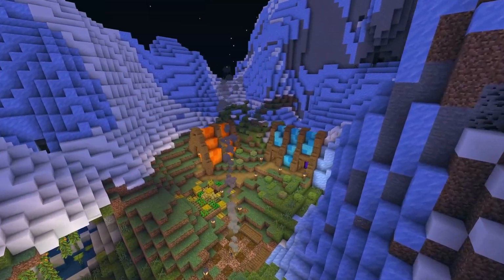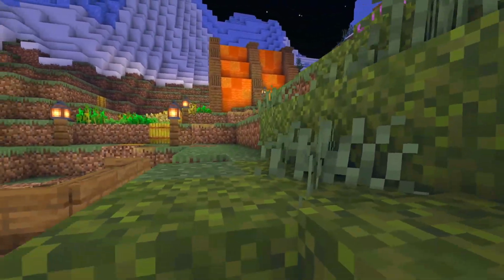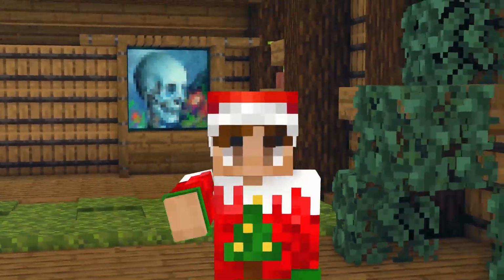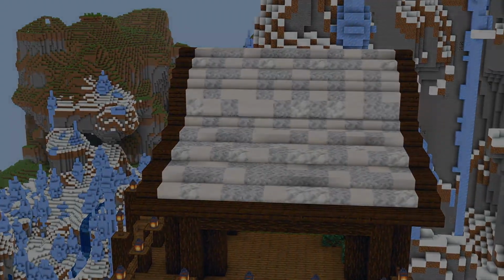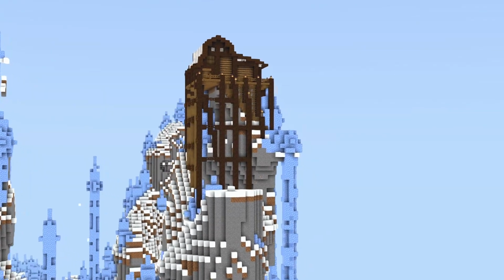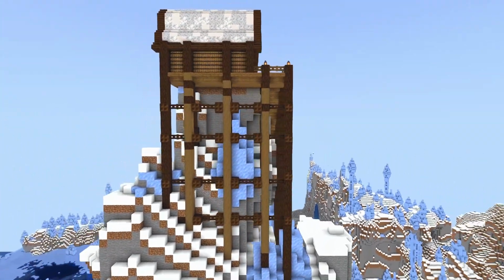5 Mountain build ideas in Minecraft 1.18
5 Mountain build ideas in Minecraft 1.18

In this video Faberistry shows you a few build ideas for Minecraft 1.18! Minecraft 1.18 in the newest minecraft update and minecraft 1.18 is part of the caves and cliffs update! Faberistry shows you these Minecraft 1.18 builds and tells you briefly how to build them too!

NOTE: This was filmed in the Minecraft 1.18 ! So some of the thing mentioned might be altered in future Minecraft 1.18.1 releases and the Minecraft 1.18 build ideas may no longer work as well...

Timestamps:
0:00 - Intro
0:12 - Subscribe for more Minecraft 1.18 content
0:21 - A campsite in a Minecraft 1.18 mountain
0:49 - An axolotl sanctuary to build in Minecraft 1.18
1:21 - A mountain house for Minecraft 1.18
2:23 - Lightning rod copper build for Minecraft 1.18
2:48 - A wither fight statue for Minecraft 1.18
3:37 - Outro
SECOND NOTE: These Minecraft 1.18 build ideas were filmed in java, but they should still work on bedrock 1.18 as java and bedrock now have seed parity!
Like - Like that smash button!
Share - Together we can all have the knowledge of Minecraft 1.18 builds!